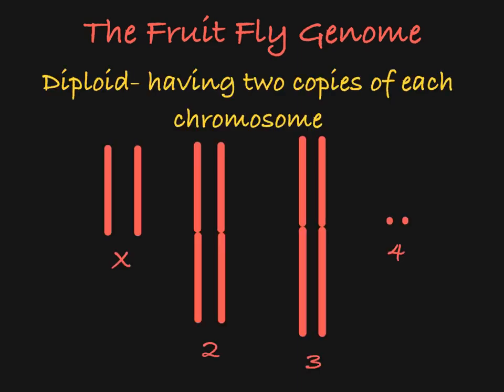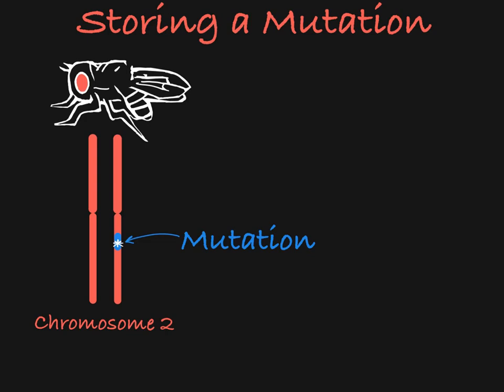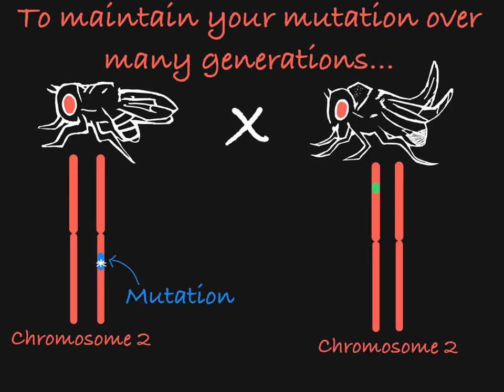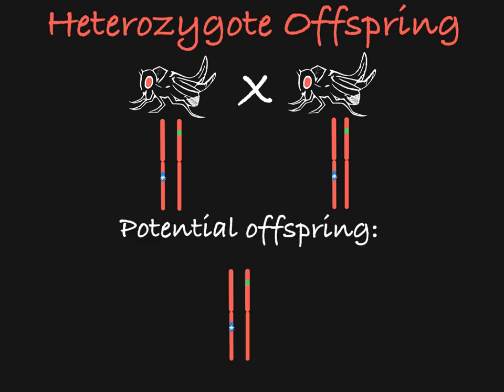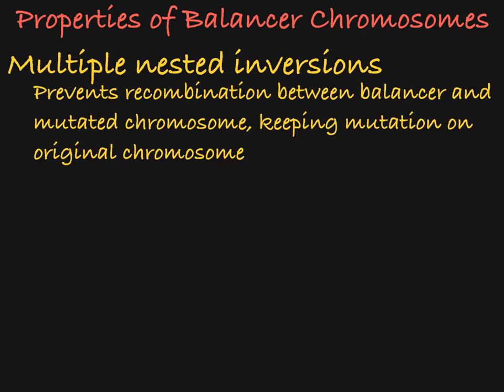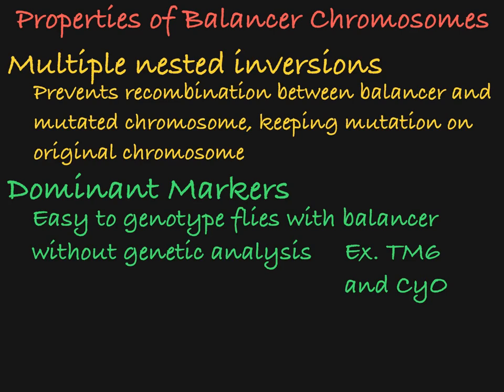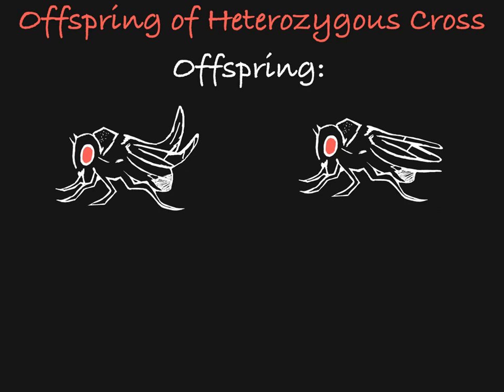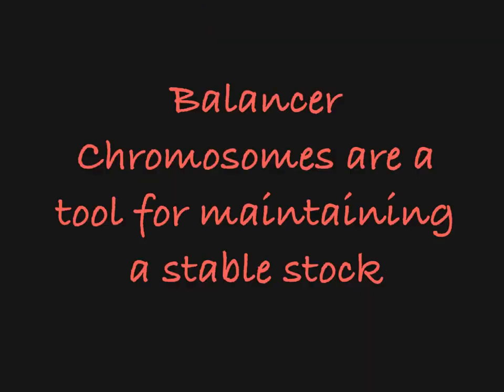Balancer Chromosomes Explained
An explanation of how balancer Chromosomes can be useful for storing a mutation over time in a fly stock.